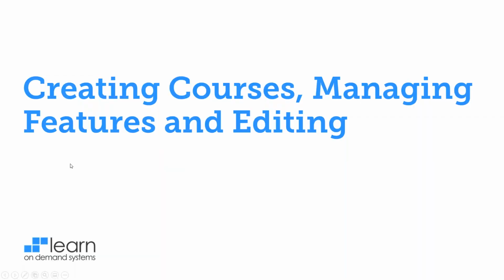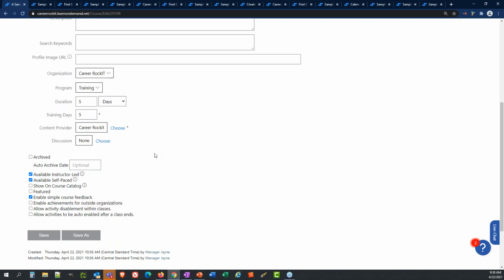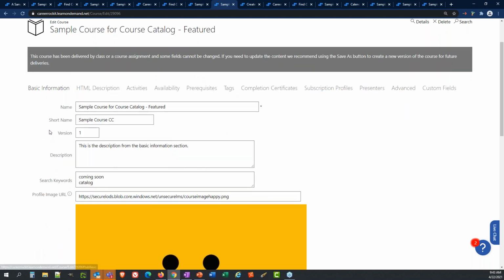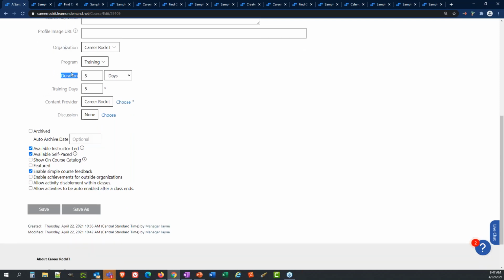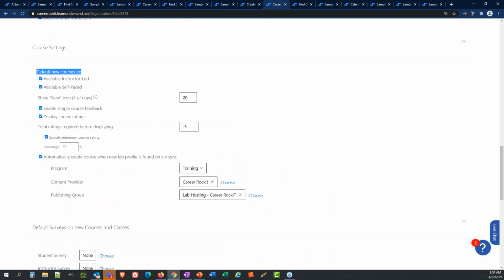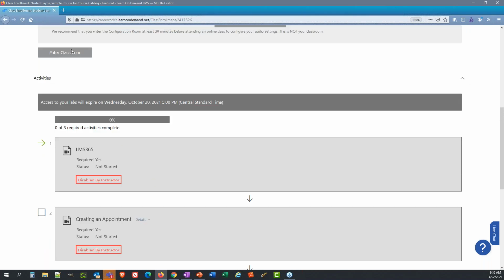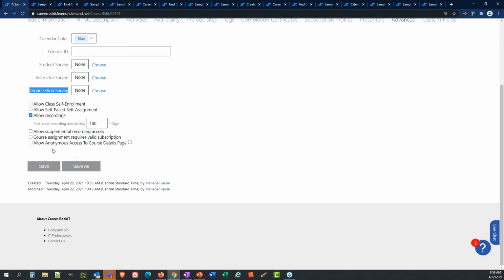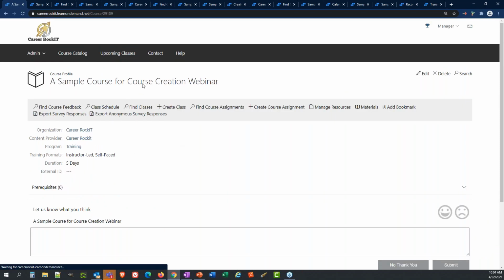[ARCHIVED] TMS | Operations Manager: Creating Courses, Managing Features and Editing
Session hosted and recorded April 22, 2021.

We will cover the basics of building a course so it can be available in the TMS for your training. We'll cover how to create the course as well as advanced features available to you. We will also look at course editing restrictions which were recently changed and course versioning.

Key Takeaways:
 1. Specific requirements have to be met for a course to be available to be used in training
 2. Course editing changes – you can now edit most everything
 3. Useful features for you on the basic information and advanced tabs

[Weekly Feature Demo] [Archived content]